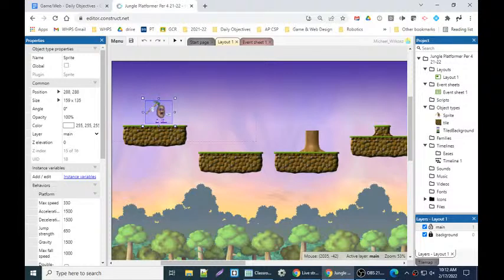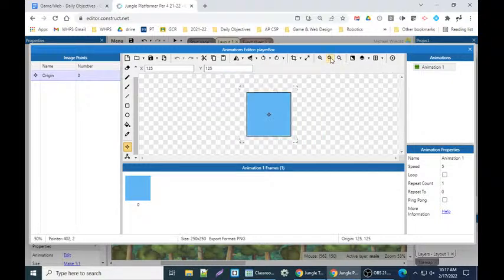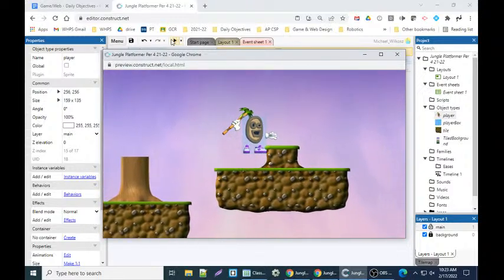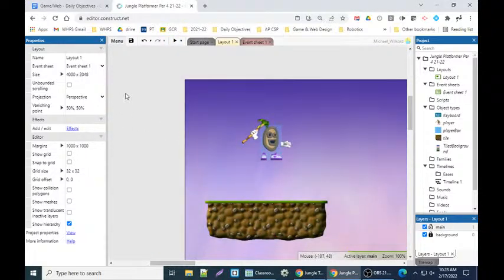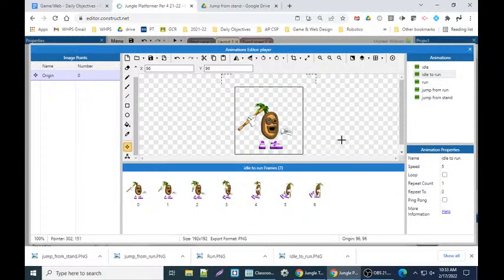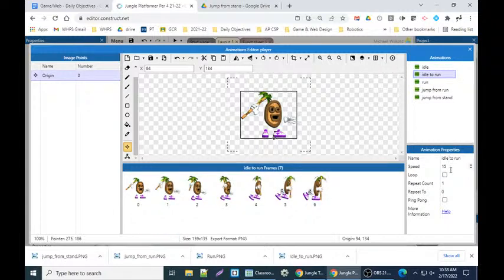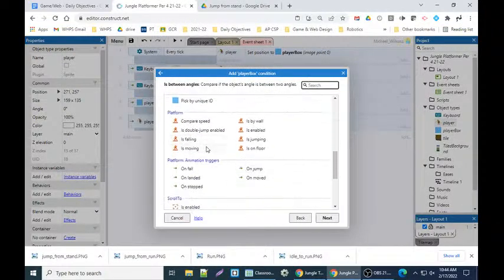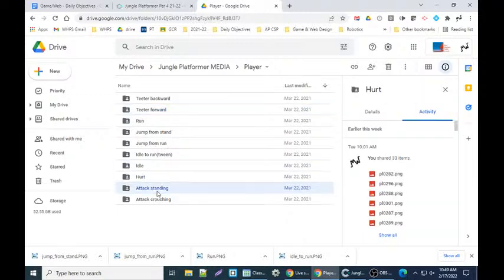Jungle Platformer -- Video 2 -- Period 4 -- 02-17-2022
Adding a shield collectable power-up that fades into view, then on collision with the player spawns a larger shield that follows & protects the player until it's opacity fades to zero after a set amount of ticks later...